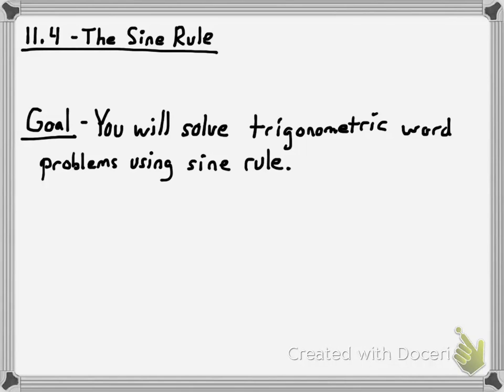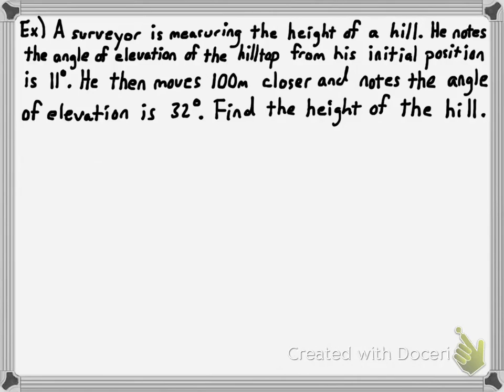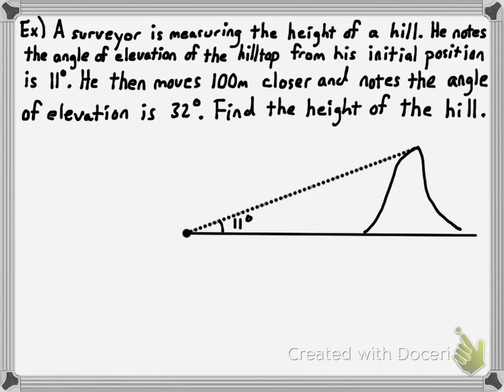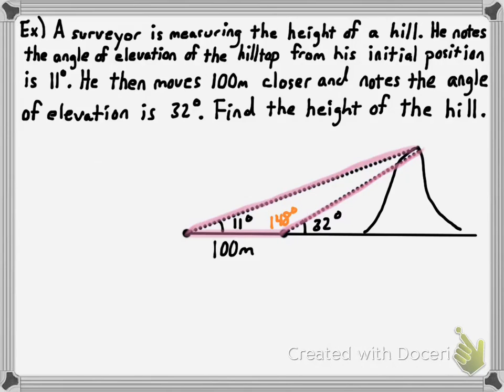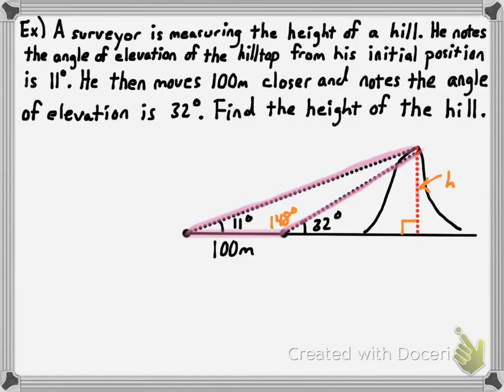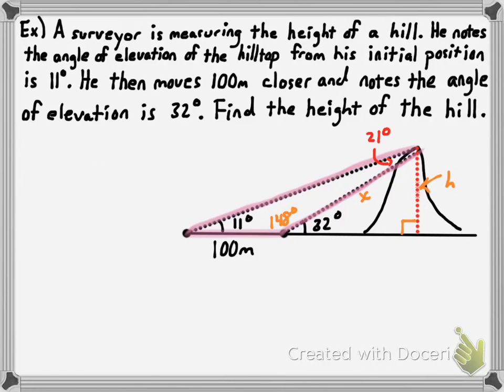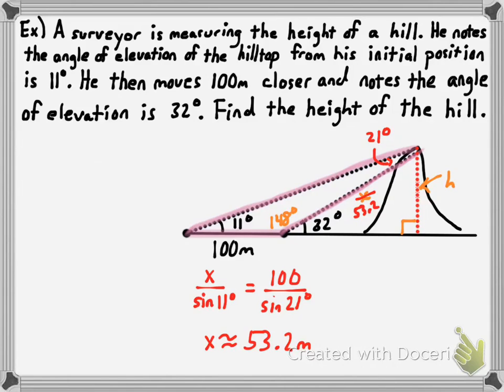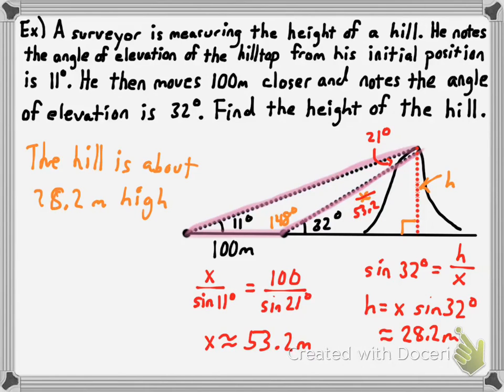Problem-solving With Sine Rule